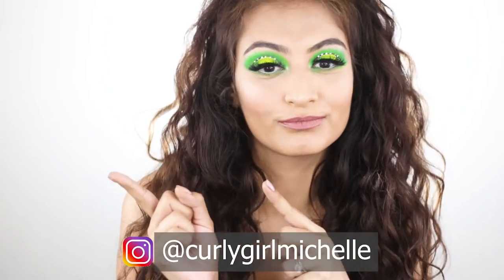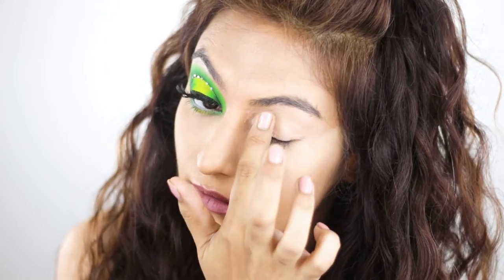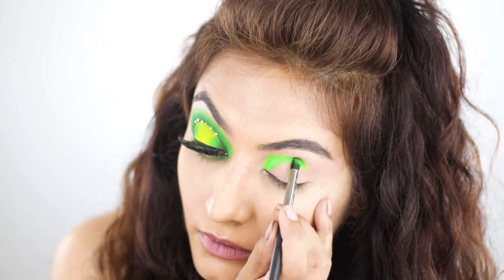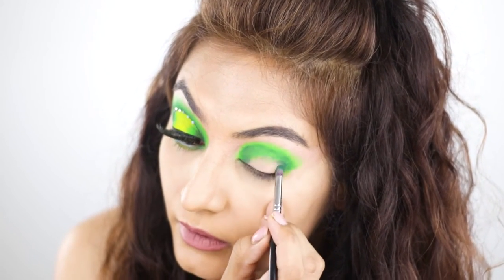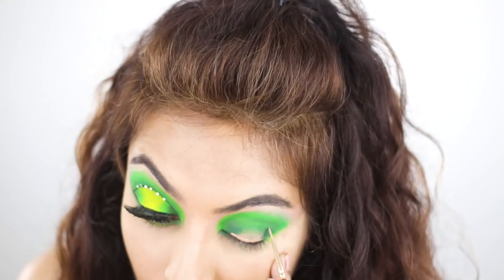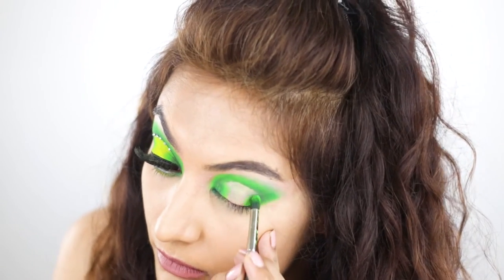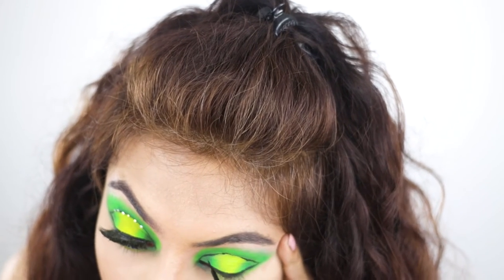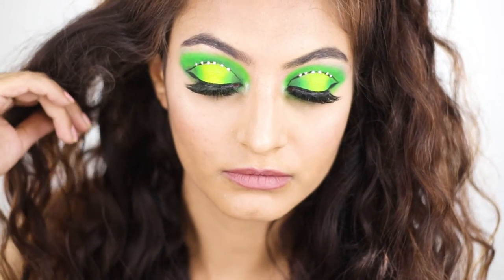NEON PIGMENTS GREEN HALO SPOTLIGHT EYESHADOW TUTORIAL | MAKEUP LOOK WITH NEON PIGMENTS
This is an eyeshadow Tutorial using Neon pigments. Neon pigments are not the easiest to use. Watch my tutorial on the techniques I used to get this look.

These pigments were gifted to me and I am not sure about their exact brand /origin and therefore cannot comment on their cruelty free status. Check out @Glamierre on Instagram. It is an Instagram Store that offers the exact same Neon Pigments. The brand is vegan & cruelty free.

PRODUCTS USED:
BRUSHES:
PAC 397:
DETAIL PAINT BRUSHES: CAMELIN

RHINESTONES:
NAIL ART RHINESTONES FROM AMAZON (SOLD OUT)

EYELINER:
ESSENCE LIQUID INK (SOLD OUT ON FLIPKART)

MASCARA:
NICKA K LASH MULTIPLY

LASHES
PAC SILK 102

Please check out the artist and follow him on his socials if you enjoyed the music in this video!